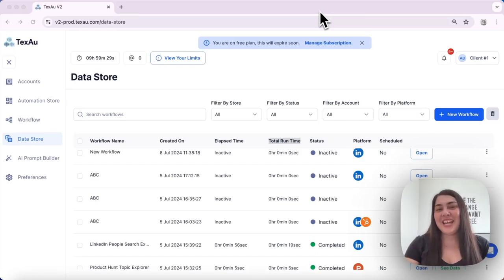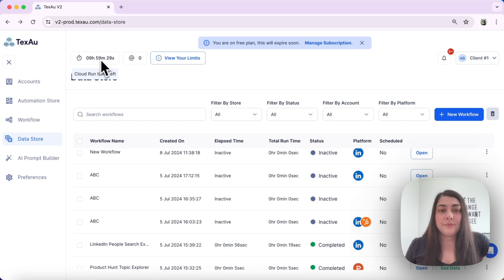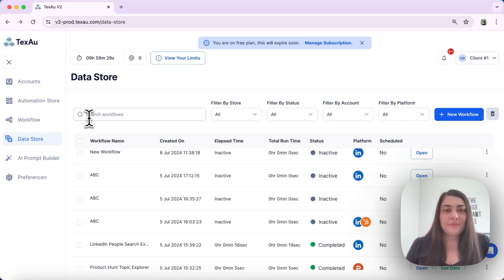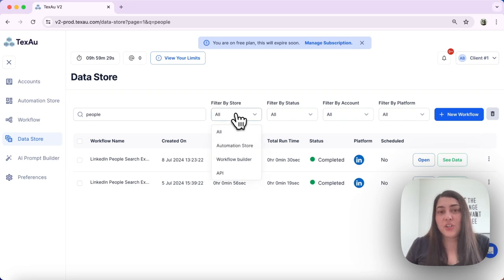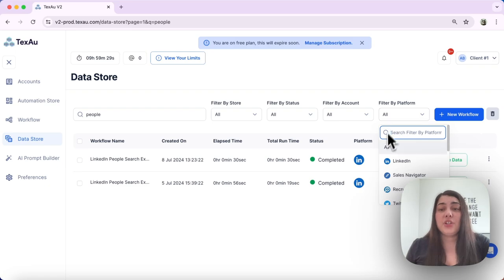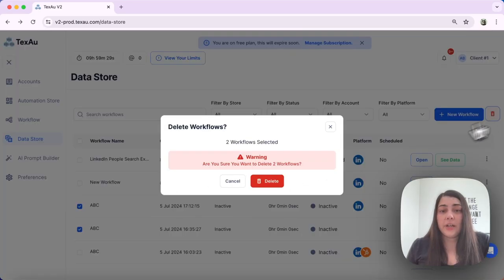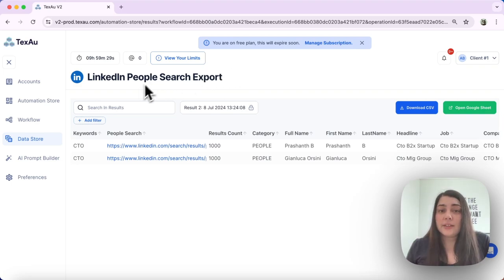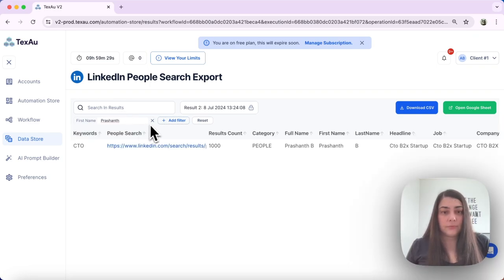Mastering TexAu's Data Store and Filters - Optimize Your Automations!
Join Jenny from TexAu as she walks you through the powerful features of the Data Store and Filters. Learn how to manage and analyze your automation data like a pro! Here’s what you’ll learn:

- Elapsed Time vs. Runtime: Understand the difference between total automation duration and actual processing time in the cloud.
- Data Store Filters: Discover how to search, filter by store type, status, account, and platform to easily navigate your automation data.
- Managing Workflows and Automations: Learn to create, delete, and analyze workflows and automations efficiently.

By the end of this video, you'll be able to manage and analyze your automation data like a pro, maximizing your TexAu experience.

1. Bulk Extract Accurate Profile Data: Collect thousands of leads from social media and business listings in minutes.

2. Automate Lead Export: Export lead lists to CSV or Google Sheets and send hot leads directly to your CRM.

3. Scale Prospecting 10X Faster with AI: Deliver personalized pitches at the right time, schedule social selling routines, and never miss an opportunity with instant alerts.

4. Email Verification and Multi-Channel Outreach: Utilize our best-in-class email verification system with a 87% profile match, and integrate with tools like Reply, Lemlist, Dropcontact, and Hunter.

5. Comprehensive Automation Store: Explore over 180 automation and 50 ready-made workflows for the best growth strategies.

6. Sales & Marketing Reunited: Build multi-step sales workflows with ease, get powerful scheduling, Slack notifications, and integrate with API, Zapier, and Make.

7. CRM Data Enrichment: Enrich your CRM with GDPR-compliant verified emails.

8. Team Management and Analytics: Invite your team, track every interaction, and get a 360° view of your performance.

9. Safe and Secure Cloud Operations: Run TexAu in the cloud safely while your computer is off, with comprehensive proxies and limits management.

10. Easy Exports: Download any data obtained to an Excel-compatible file format.